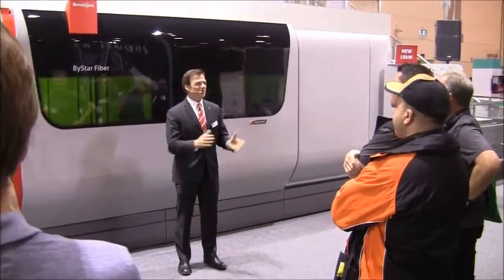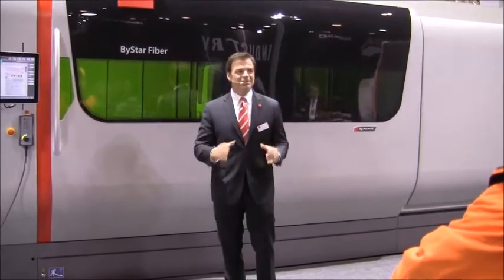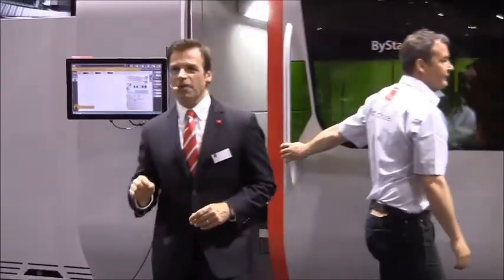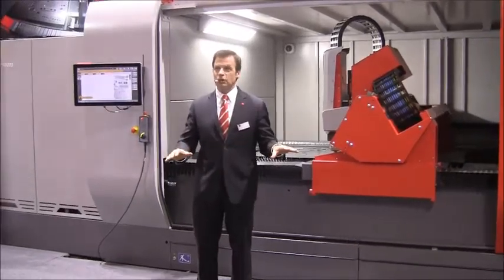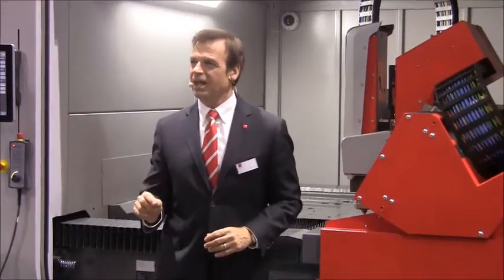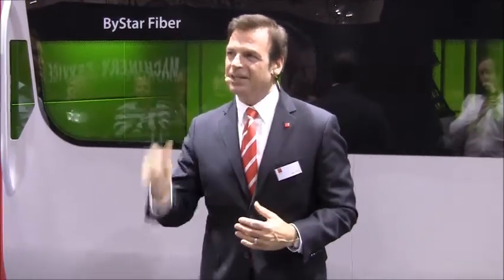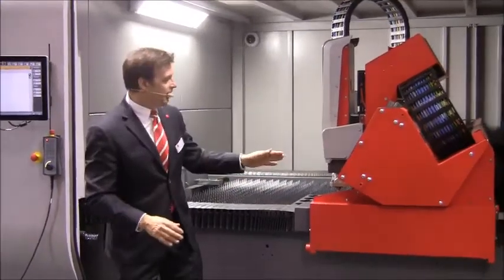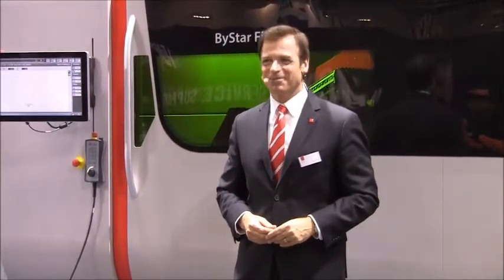Joe Popp @ Austech 2017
A brief look at my detailed demonstration at Austech in Melbourne Australia.